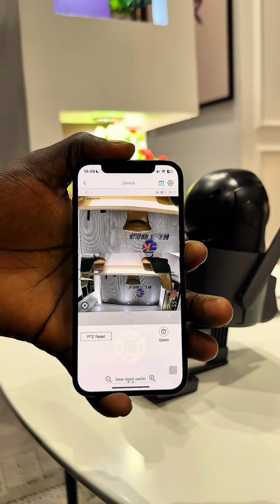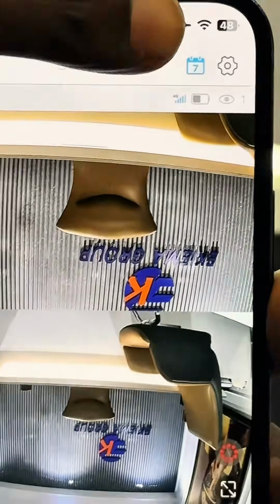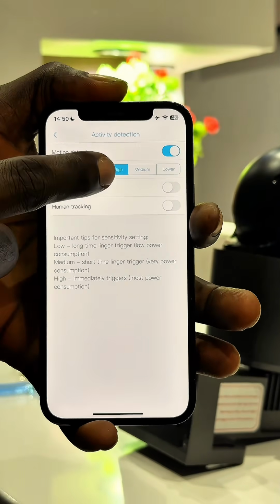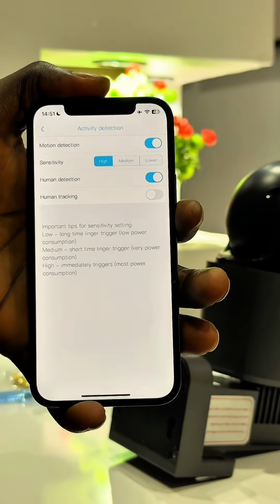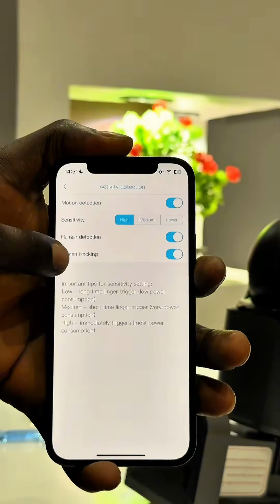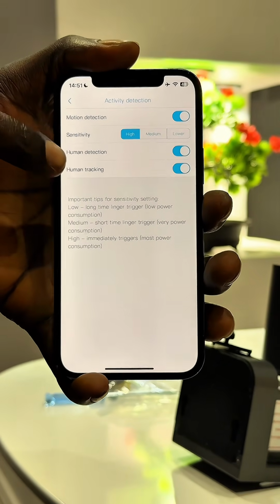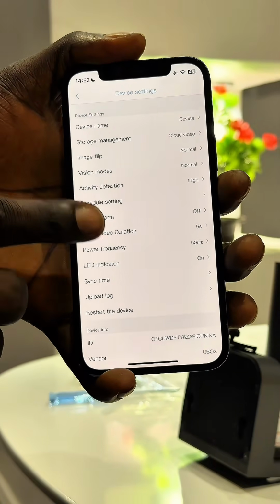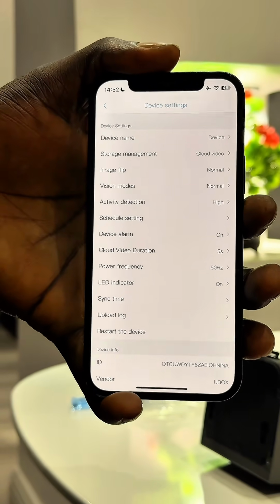How to set the motion sensor, tracking and device alarm for your Ville Solar CCTV using the Ubox app